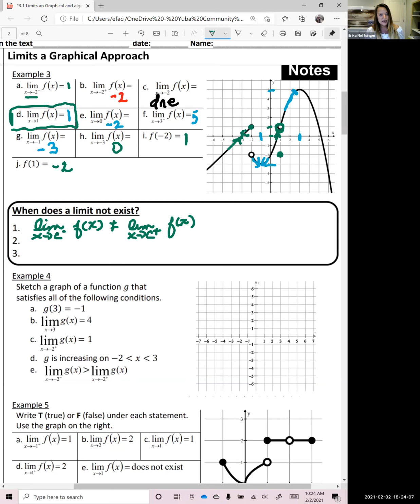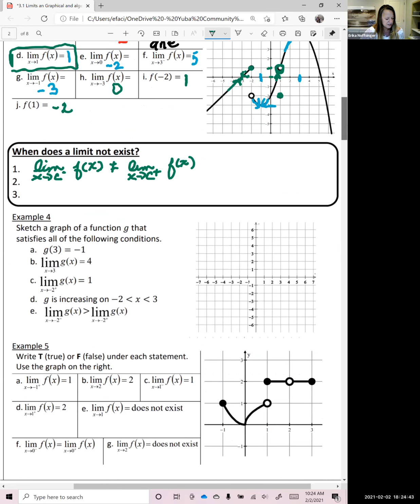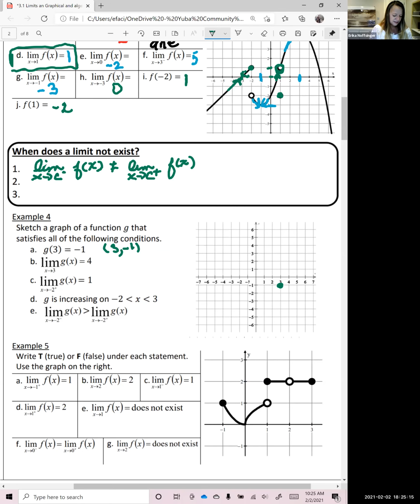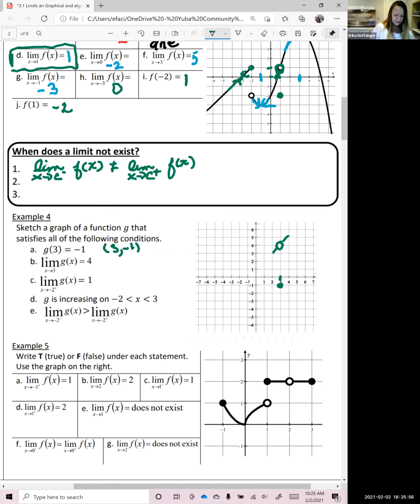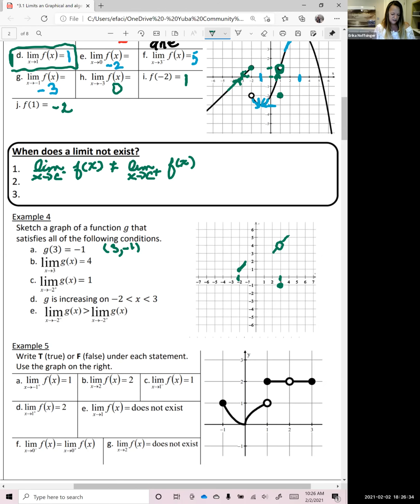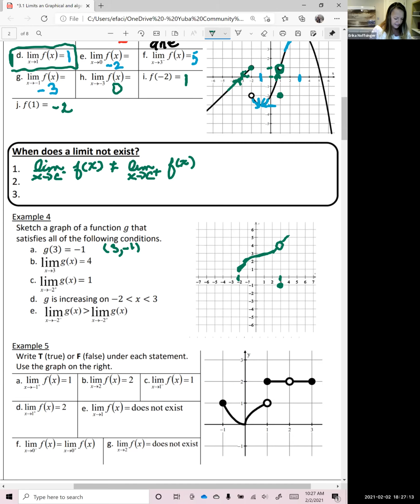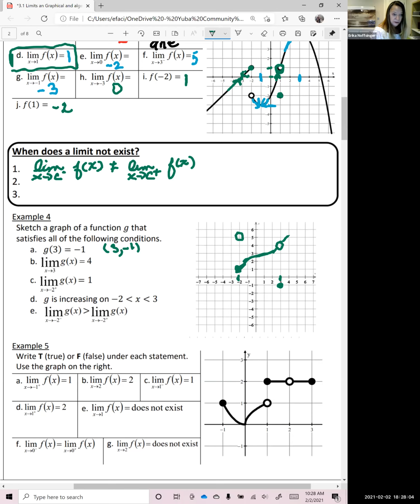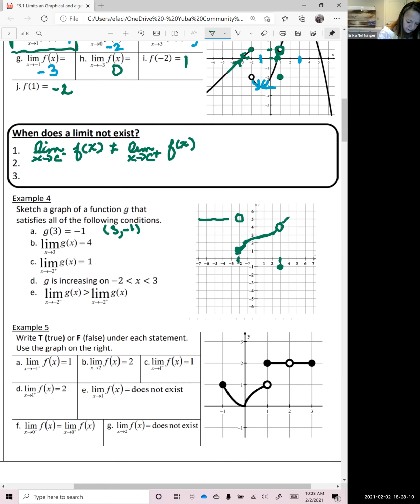Limits A Graphical Approach - Example - Sketch a Graph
Sketch a graph of a function that satisfies all of the conditions given for the function.